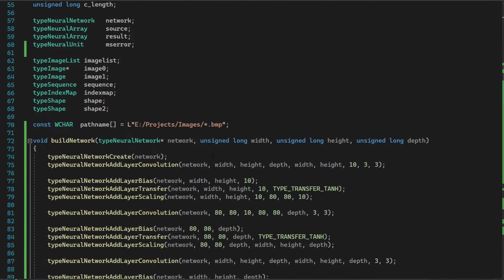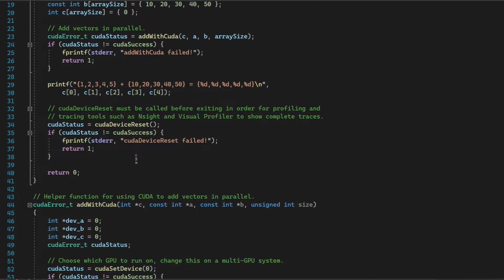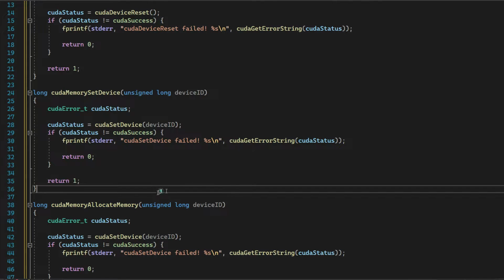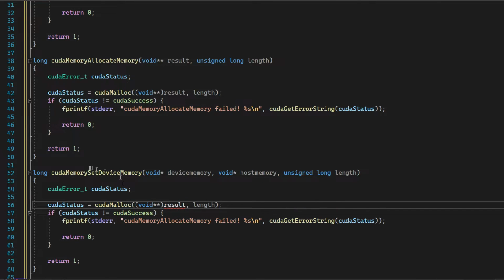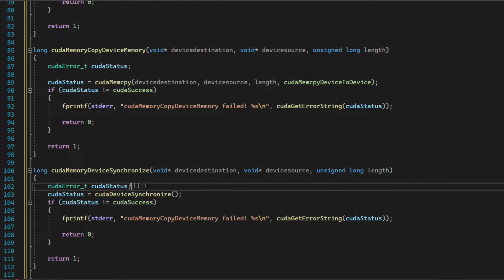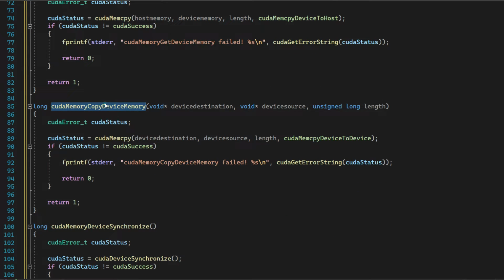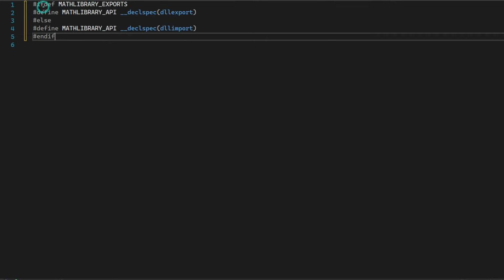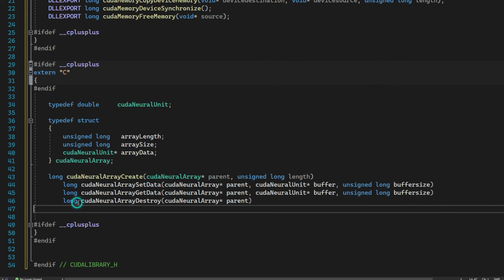Neural Network From Scratch [25] CUDA Library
Create a GPU library in CUDA